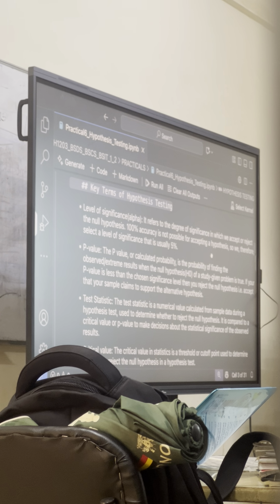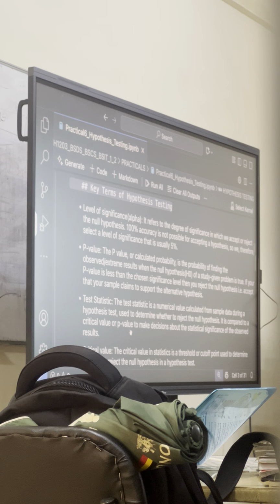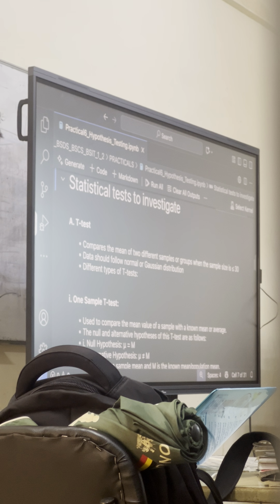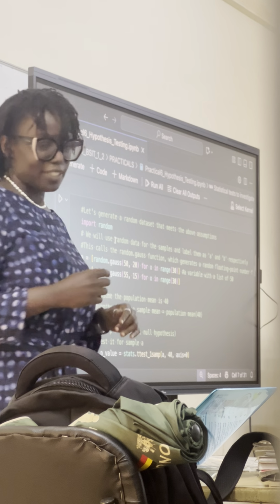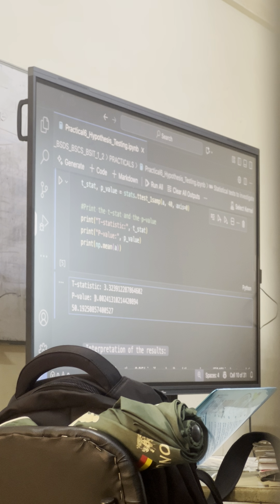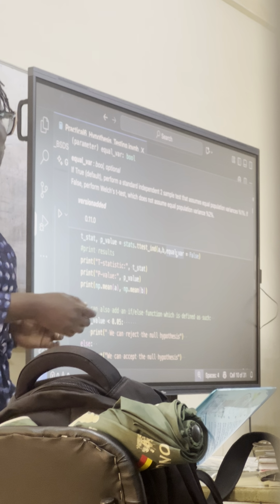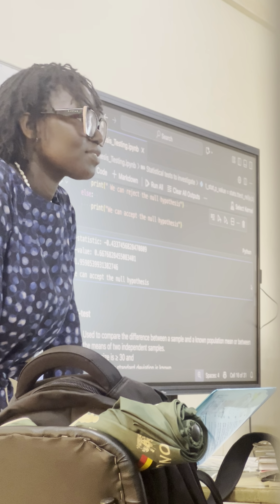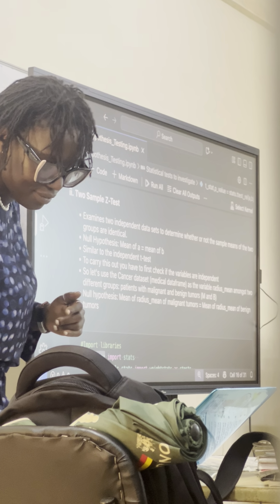Probability with Python (Hypothesis lecture 2)